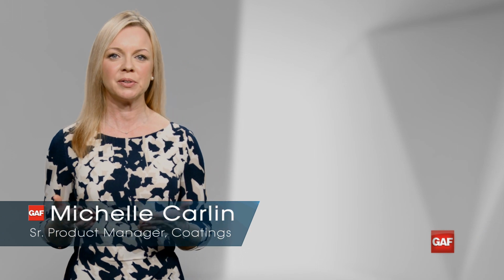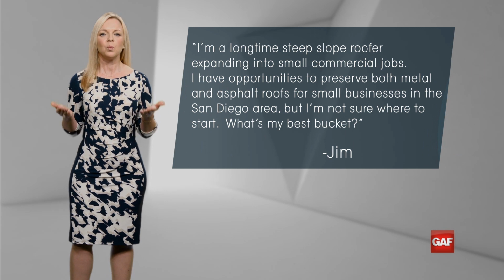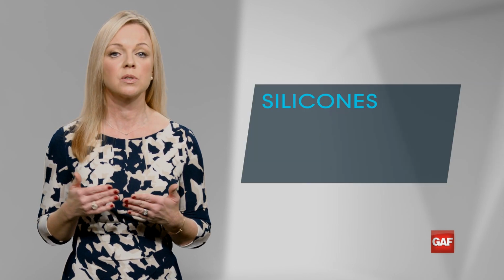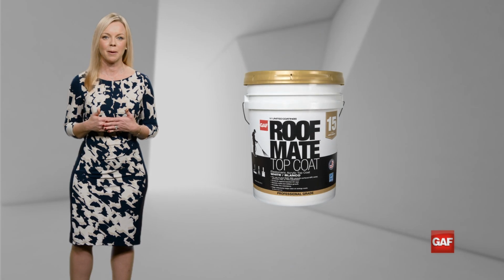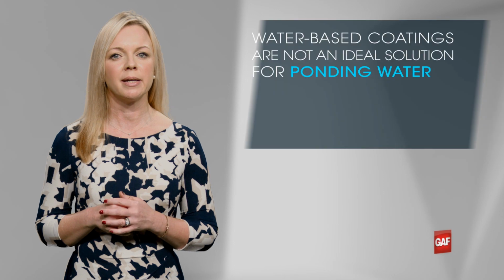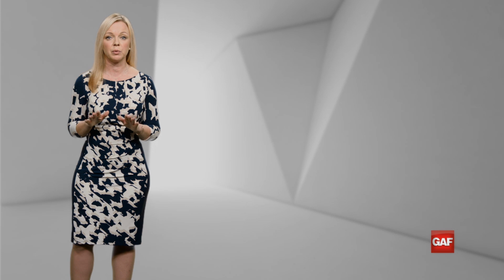How To Grow your Steep Slope Roofing Business | Coatings Challenge by GAF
With a low investment, and ease of installation,  GAF coatings are a great way to grow your business whether you're a low slope or steep slope contractor.